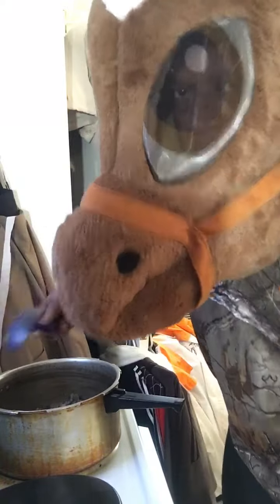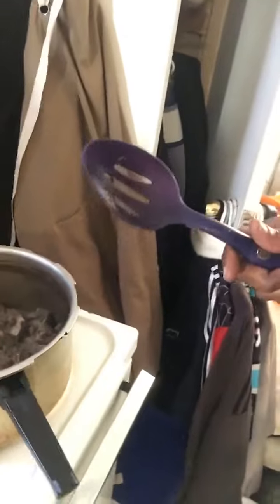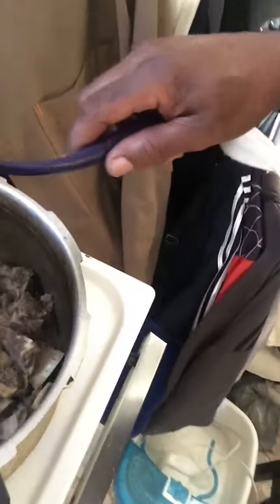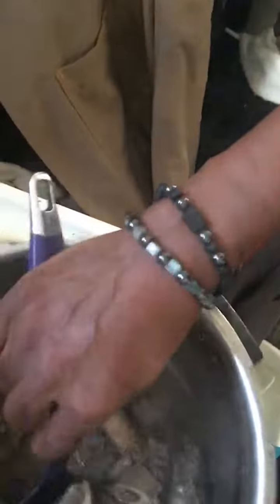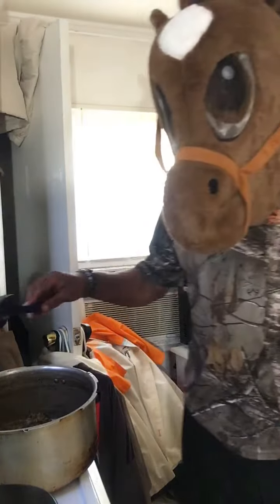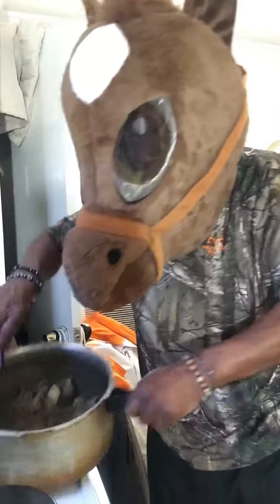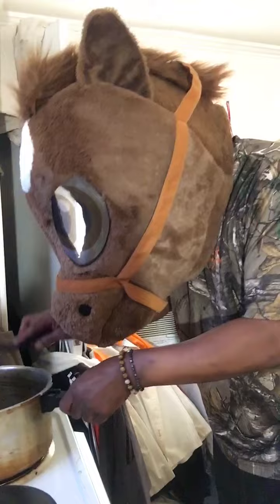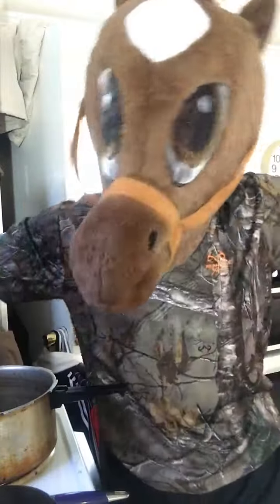Cooking with Horsehead food foodie ￼horses